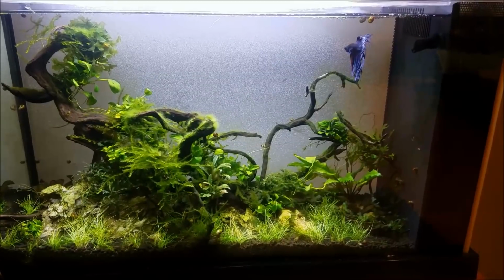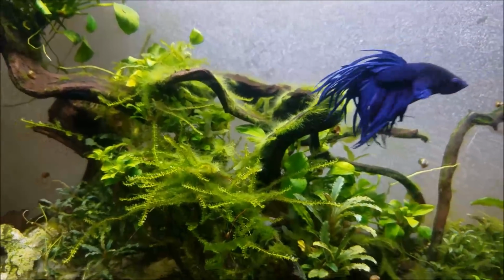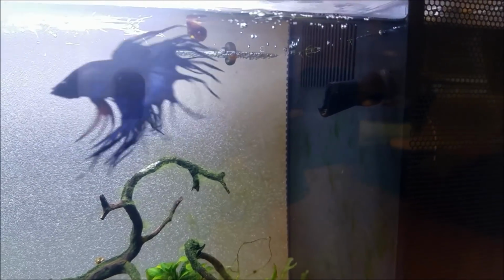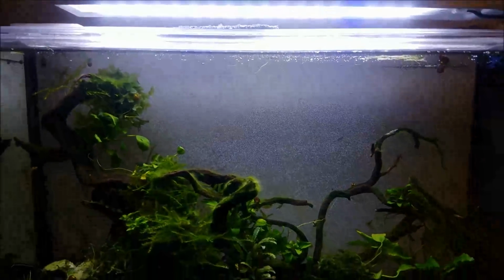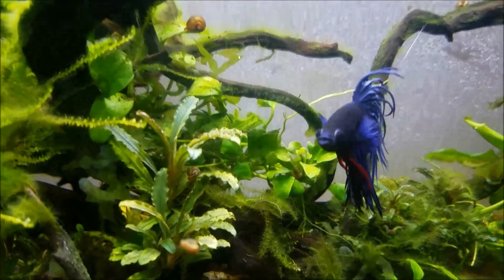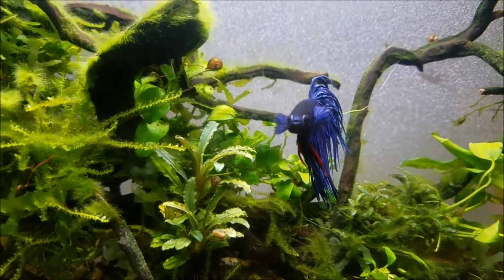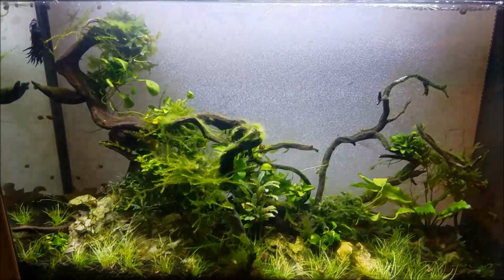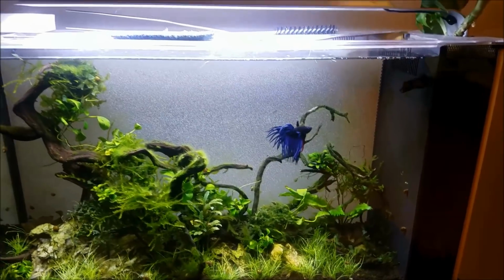On the 5th day of Fishmas, my Fish Pimp gave to me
Today we took a look at my 5g Fluval Spec, Sid Fishious and the algae I am accidentally growing! I also share another gift idea for the aquarist in your life!